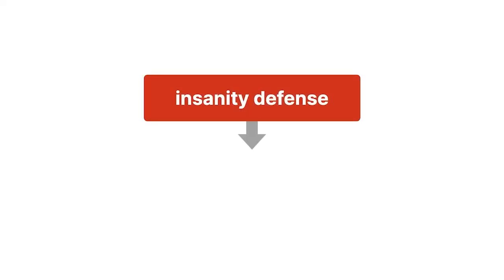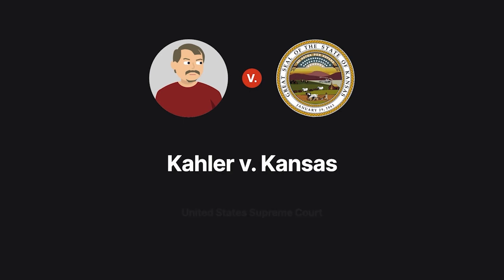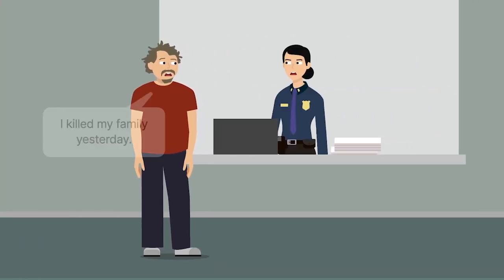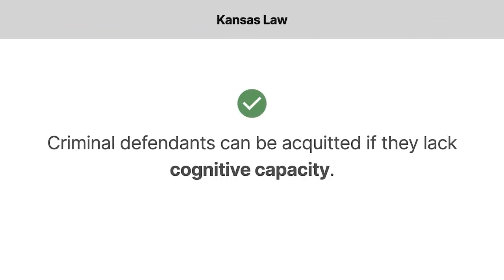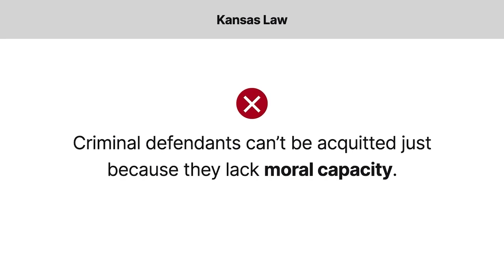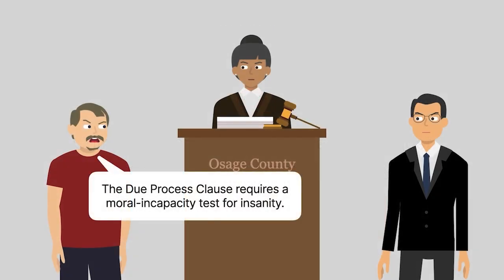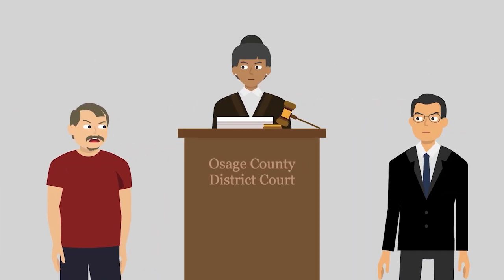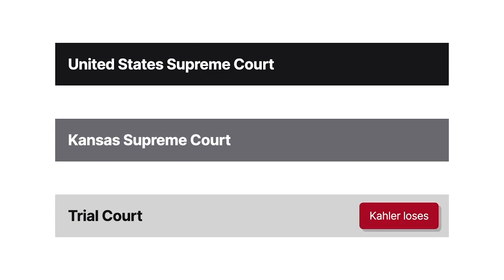Kahler v. Kansas Case Brief Summary | Law Case Explained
Kahler v. Kansas | 140 S. Ct. 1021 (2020)

The insanity defense excuses criminal defendants from responsibility if they meet the test for insanity applicable in their case. The United States Supreme Court considered whether the Due Process Clause required states to adopt a particular test for insanity in the twenty twenty case Kahler versus Kansas.

After filing for divorce in two thousand nine, James Kahler’s wife Karen moved out of their house, taking their two teenage daughters and young son with her. In the months that followed, Kahler became increasingly upset and agitated. When Thanksgiving weekend arrived, Kahler knew that his family would be at Karen’s grandmother’s house because that was their yearly tradition. He drove there, entered the house through the back door, and started shooting, killing Karen, her grandmother, and both of his daughters. He spared his son.

The next day, Kahler turned himself in to the police to face capital murder charges. At trial in Kansas state court, he challenged the constitutionality of Kansas’s treatment of the insanity defense. Under recently modified Kansas law, criminal defendants could be acquitted if they lacked cognitive capacity, meaning that their mental illness prevented them from knowing what they were doing or forming the necessary intent for the crime in question. Convicted criminal defendants could also receive a less severe punishment to account for their mental illness. But criminal defendants couldn’t be acquitted just because they lacked moral capacity, meaning that they knew exactly what they were doing, but their mental illness prevented them from realizing that it was wrong.

Kahler argued that the Due Process Clause required Kansas to adopt a moral-incapacity test for insanity, but the trial court disagreed, and the jury ultimately convicted Kahler. During the sentencing phase, Kahler was allowed to use evidence of his mental illness as a mitigating circumstance, but the jury still sentenced him to death. Kahler appealed to the Kansas Supreme Court, which affirmed his conviction, and Kahler appealed once more, this time to the United States Supreme Court, which granted cert.

Want more details on this case? Get the rule of law, issues, holding and reasonings, and more case facts

Have Questions about this Case? Submit your questions and get answers from a real attorney